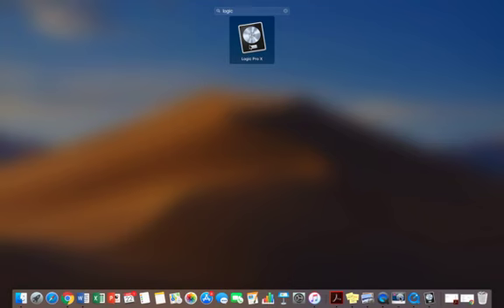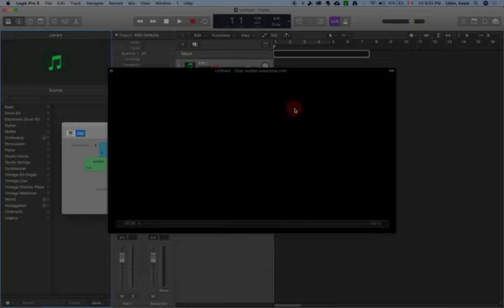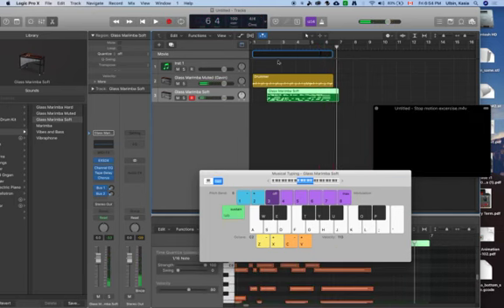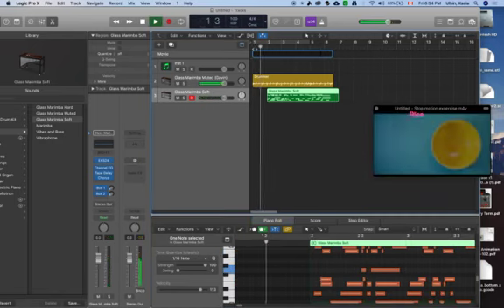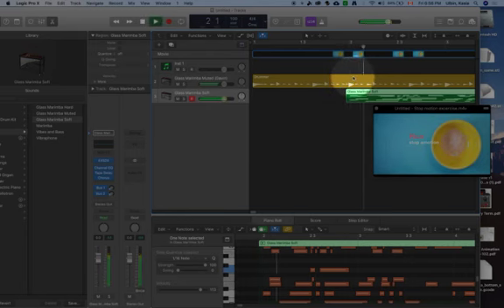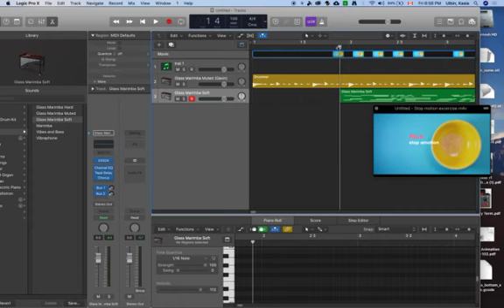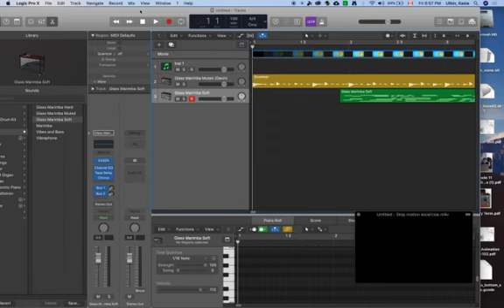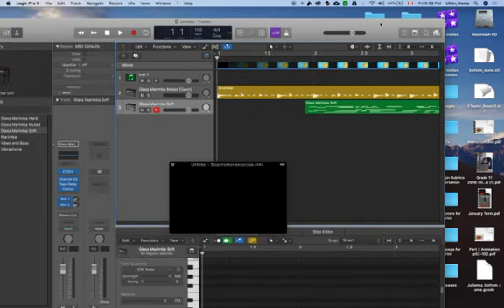opening video in logic pro and exporting as final project